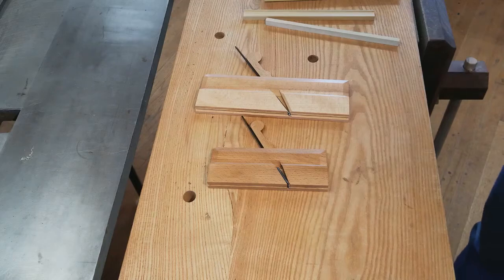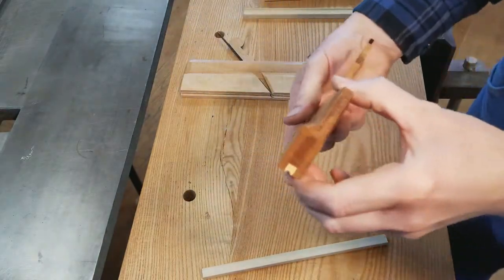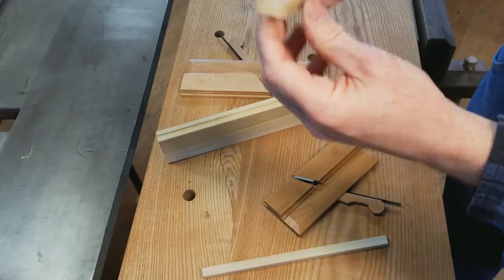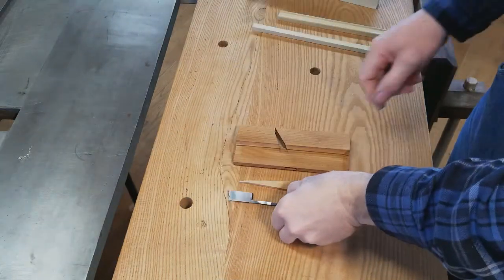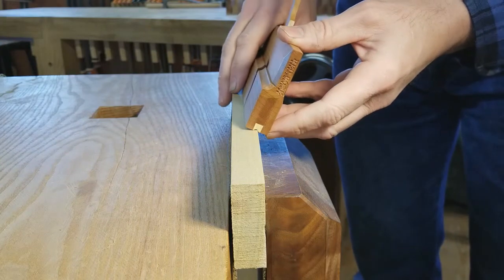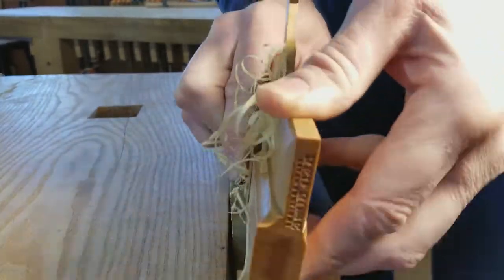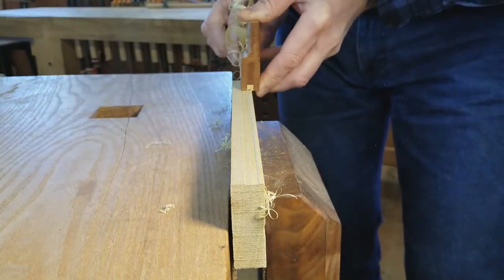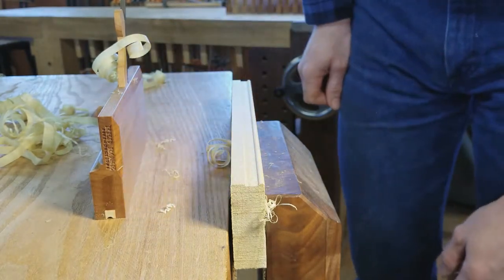the cock bead plane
The cock bead plane, it's features and use.